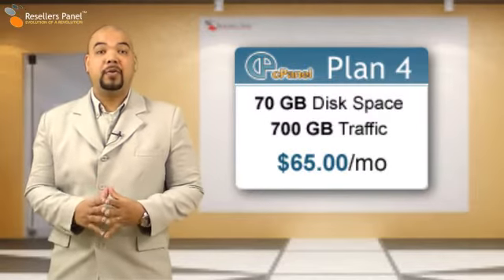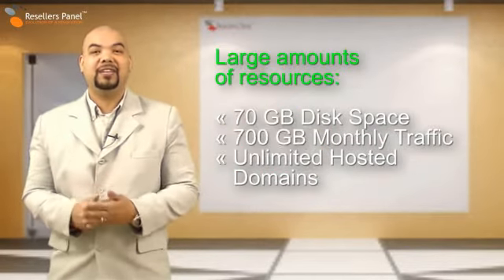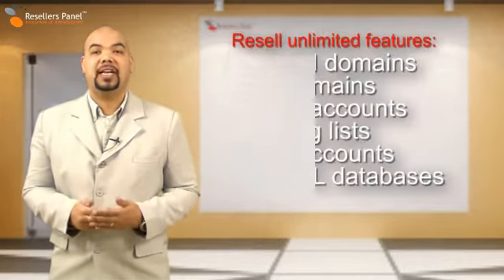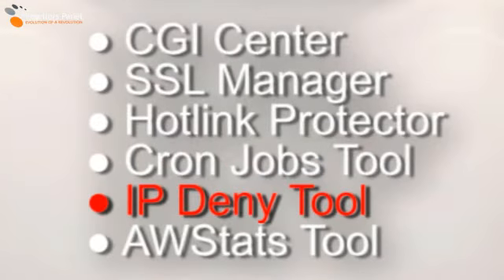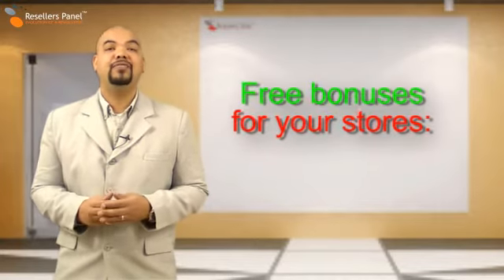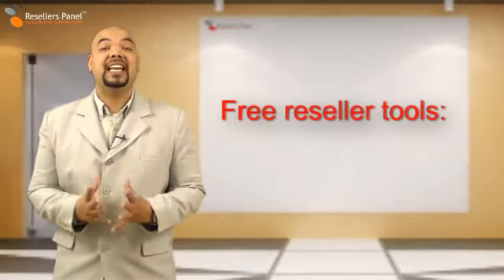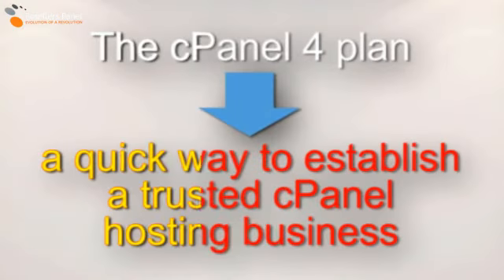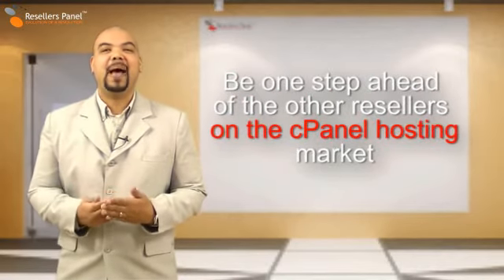cPanel Plan4 Overview